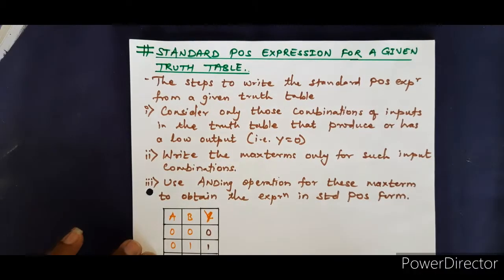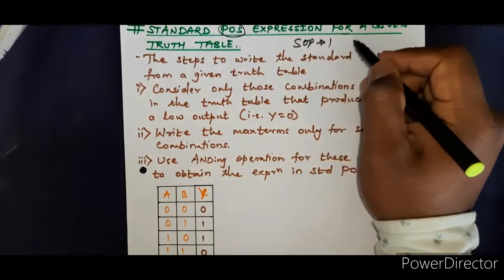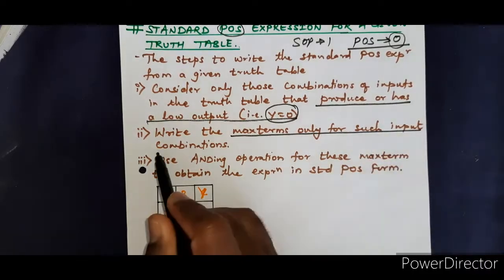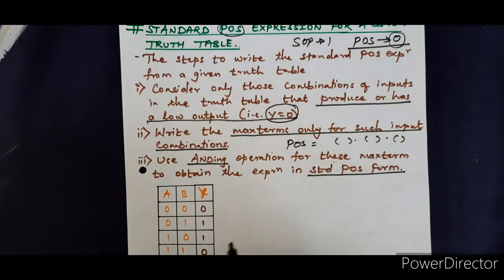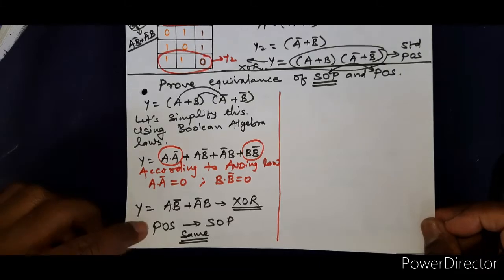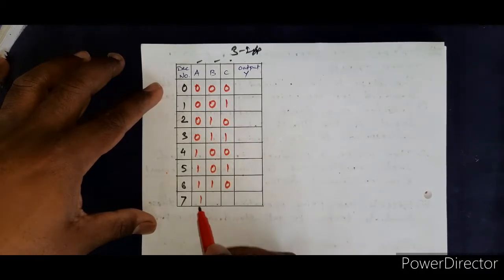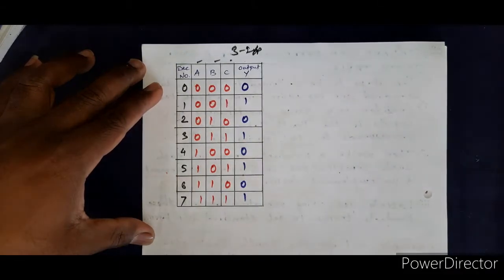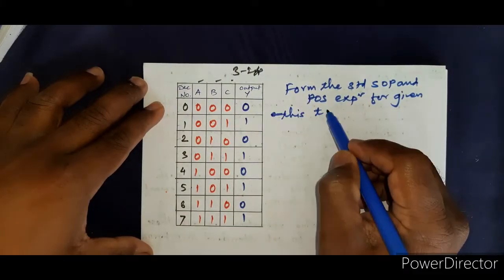DTE L 43 B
This video explain forming a logical expression from a given truth table and also proves the equivalence of SOP and POS